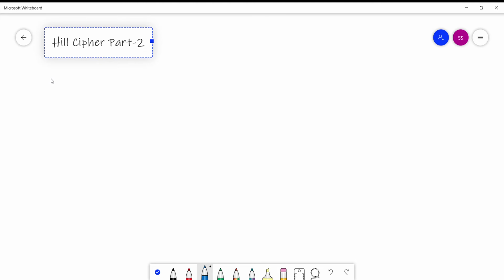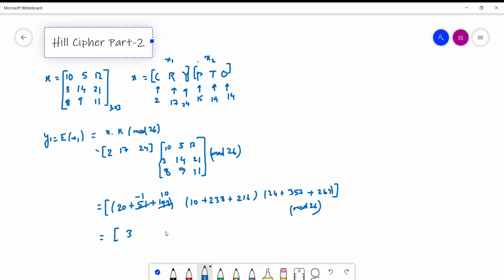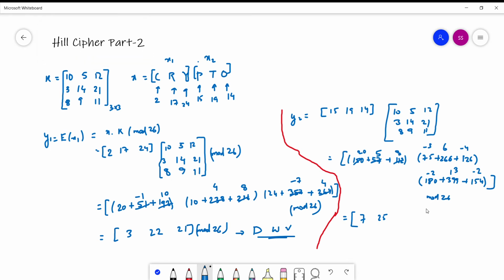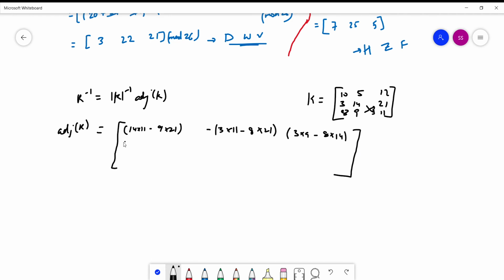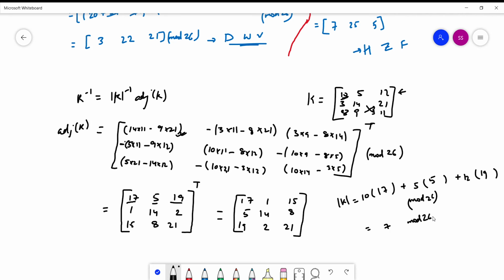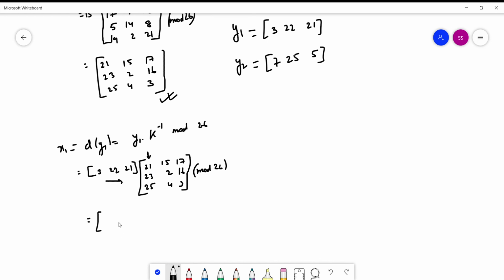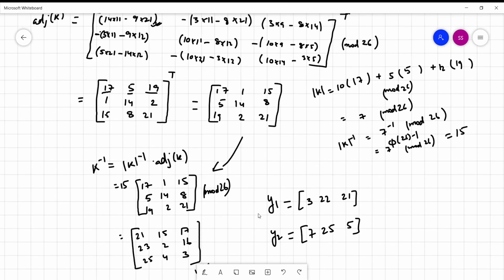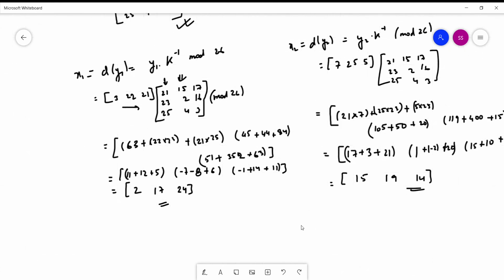14 Hill Cipher Part 2